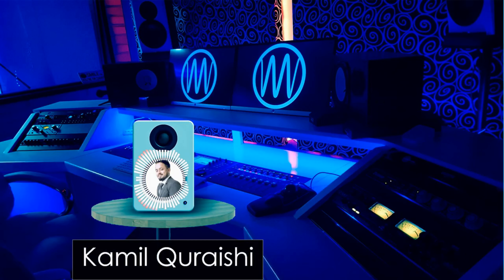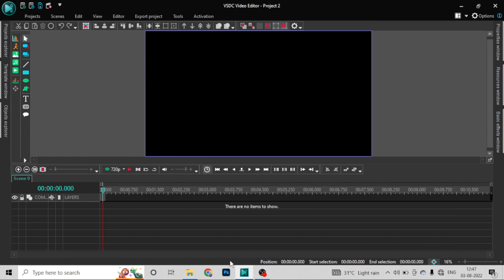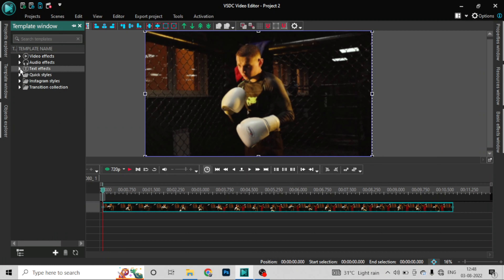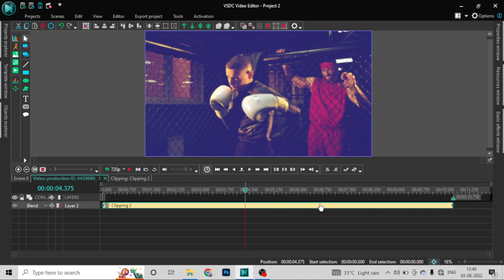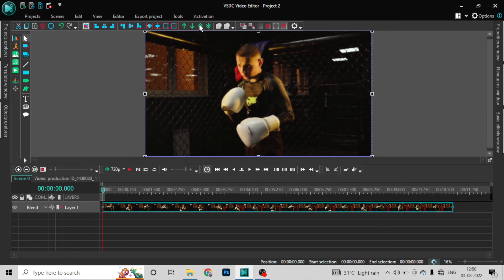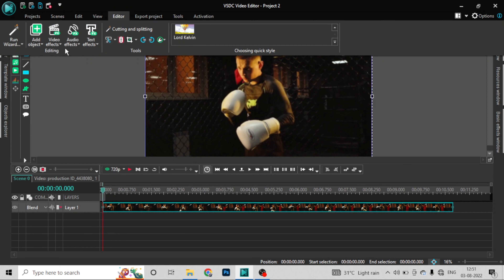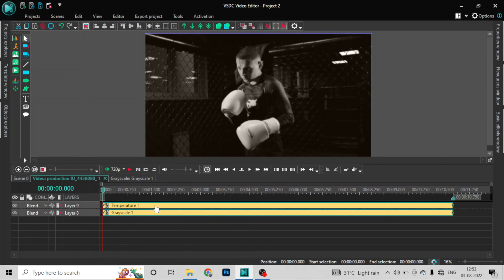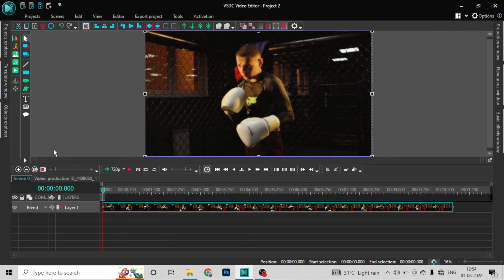Quick Styles Preset In VSDC Free Video Editor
This video is rough idea about color grading effects in VSDC free video editor.

Please support and praise my work at least share with one group and let this channel grow

Your Query.
vsdc video editor,
vsdc video editor tutorial,
vsdc free video editor,
how to use vsdc video editor,
vsdc tutorial,
vsdc,
how to use vsdc,
free video editor,
kamdzyn,
tips and tricks for vsdc free video editor tutorial in hindi,
vsdc free video editor tutorial in hindi,
vsdc video editor tutorial in hindi,
vsdc video editor tutorial in urdu,
video effects in vsdc free video editor,
video effects in vsdc,
how to use video effects in vsdc,
vsdc tutorials,
vsdc tutorial in hindi